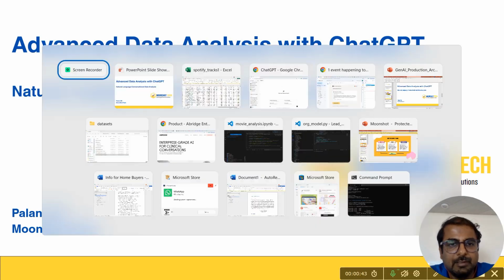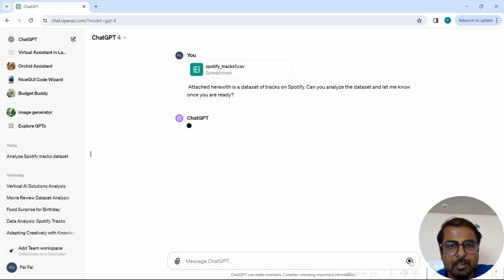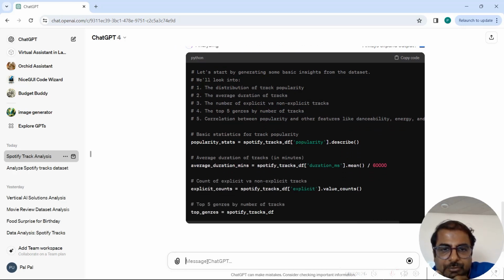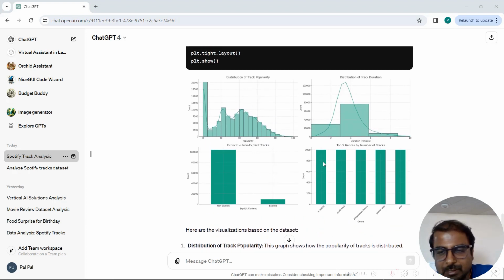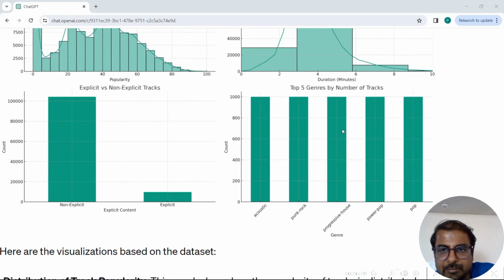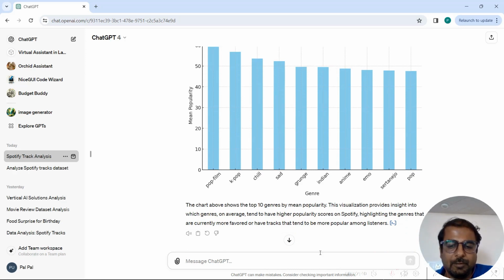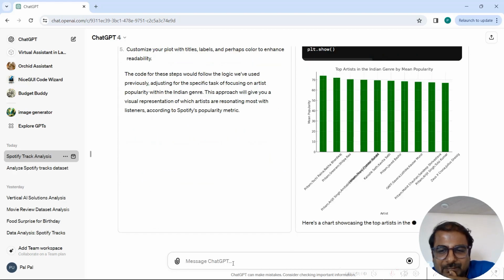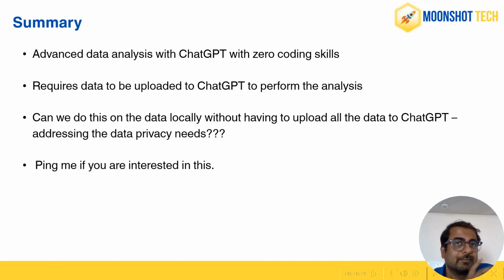Advanced Data Analysis with ChatGPT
Do you want to perform advanced data analysis on your data - but unable to do so due to lack of coding skills?

Look no further, this video demonstrates the advanced data analysis capabilities of ChatGPT - NO CODING required.

Need help in building your AI Apps or with AI Consulting, reach out